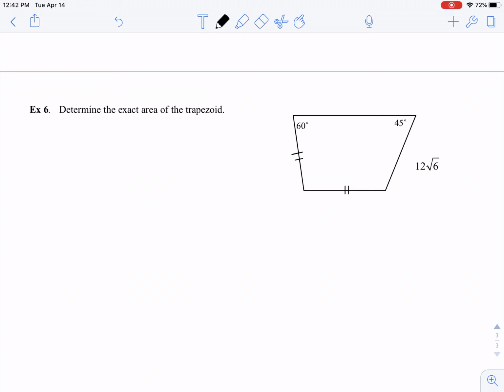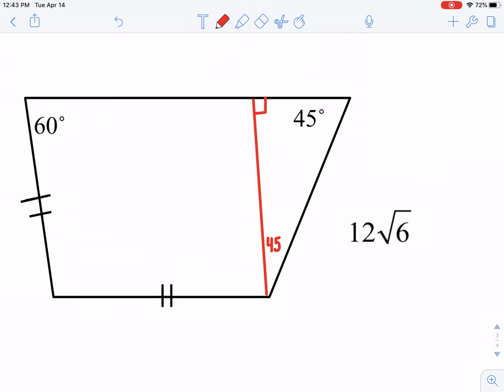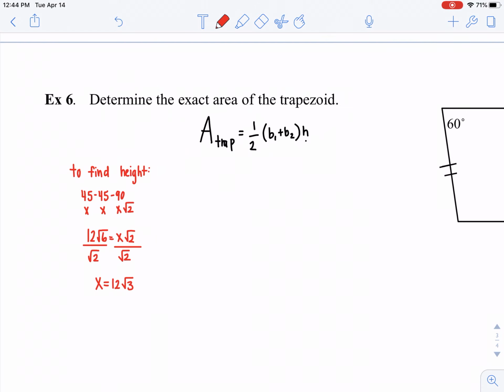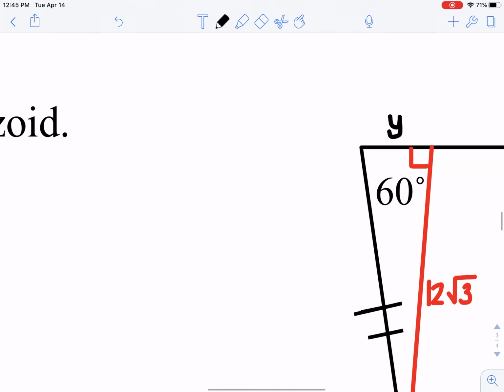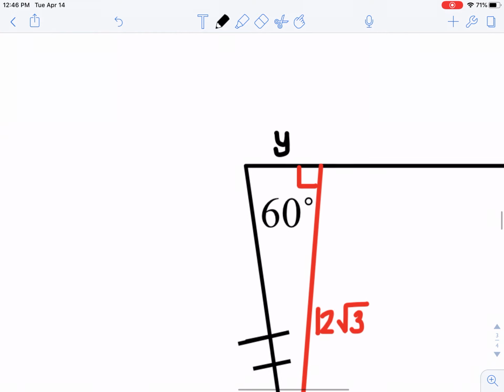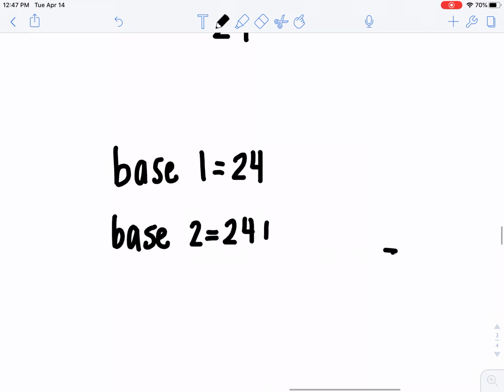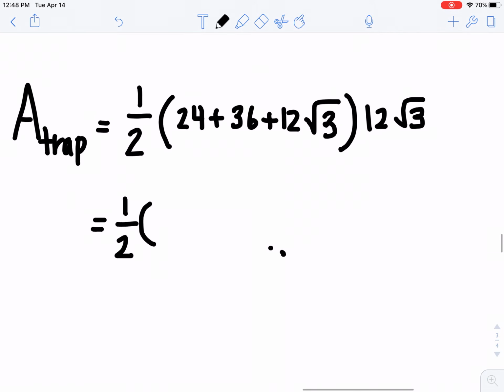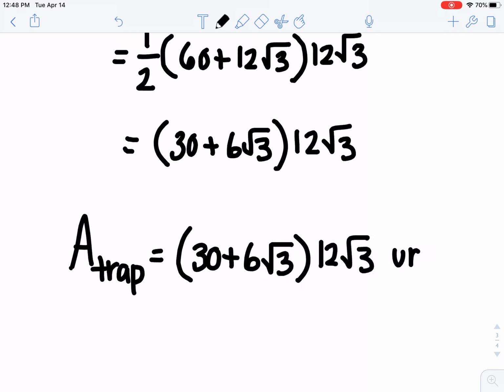09 06 Example #6 Video- Geometry Honors